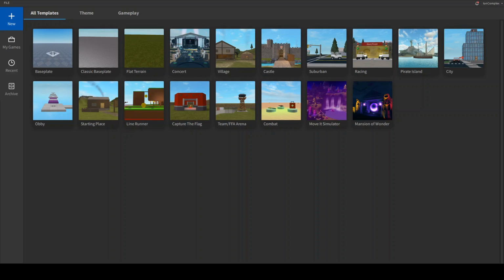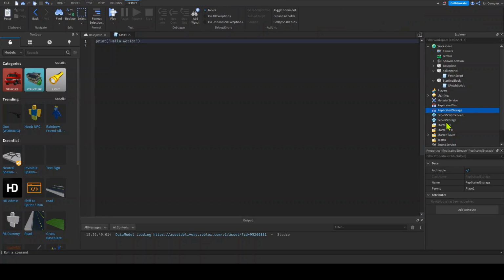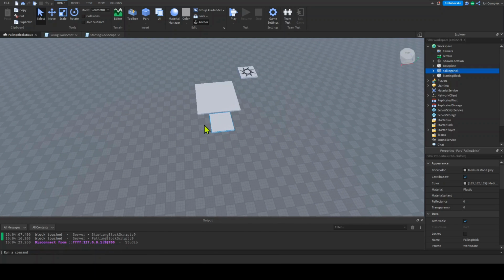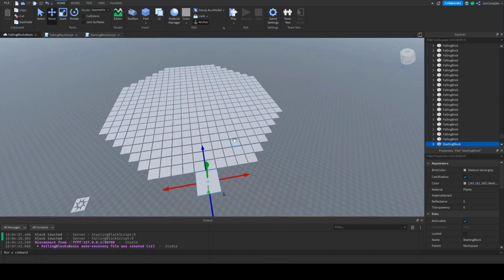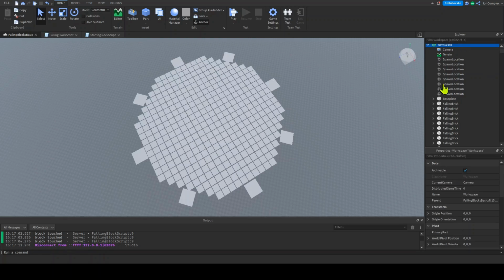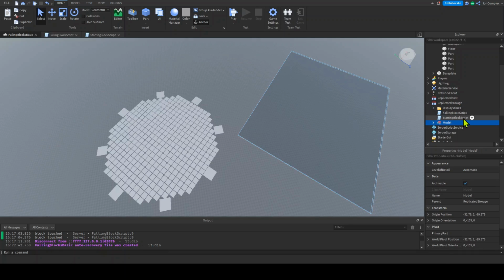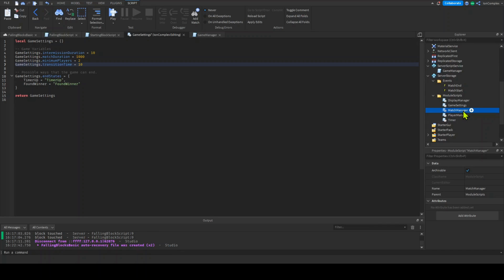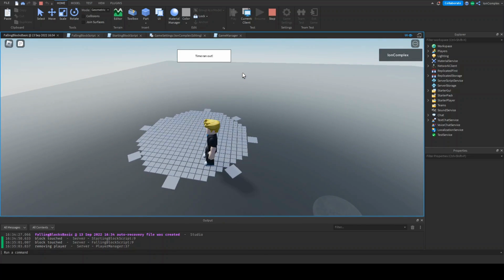How to make a Falling Blocks Game | Roblox Studio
Hey Roblox family! The Falling Blocks game is finally here. This video includes everything you need to have a fully functional game up and running in just a few minutes.

--Ion

0:00 Introduction
1:24 Getting started
2:18 First Scripts
5:48 Testing the Scripts
6:30 Build and test the Map
12:12 Make the game FUNCTIONAL
16:49 What the Scripts do
19:06 The final touches
21:45 Thats it!